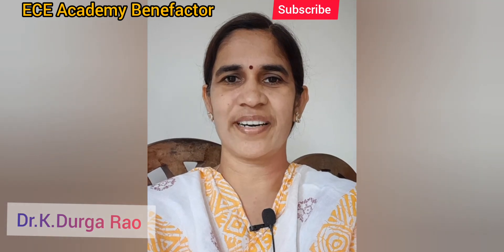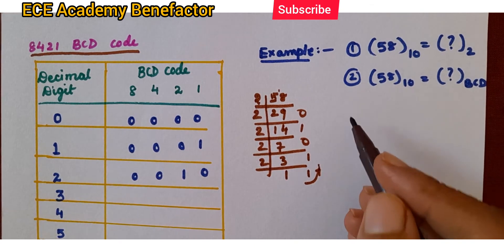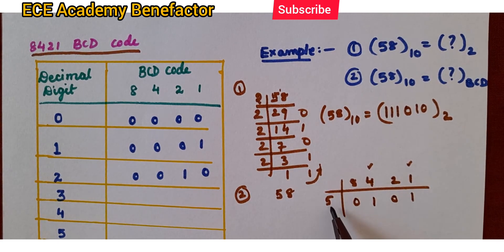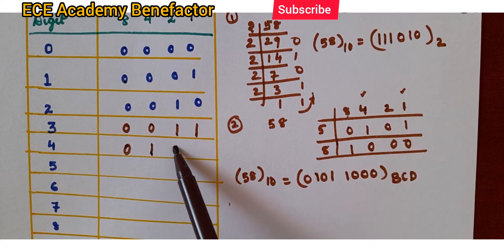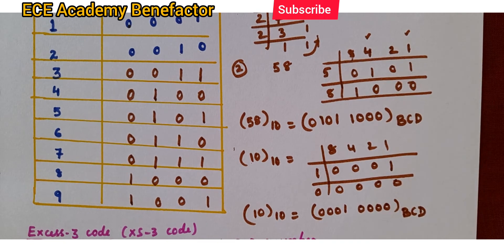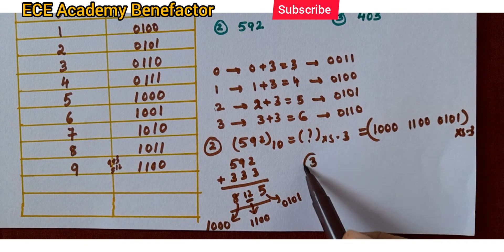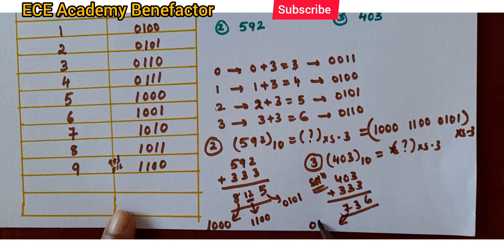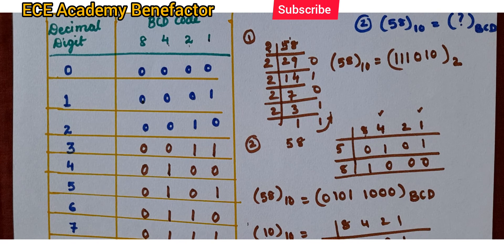Digital Electronics | BCD & XS-3 # DLD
Digital Electronics | BCD & XS-3

In this video,  8421 BCD & XS-3 code are explained.

Dr.K.Durga Rao